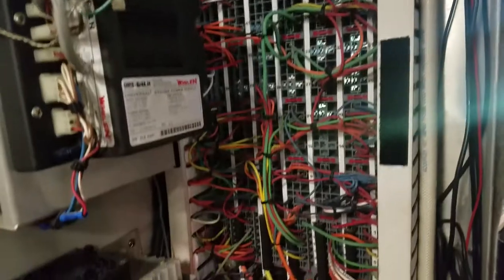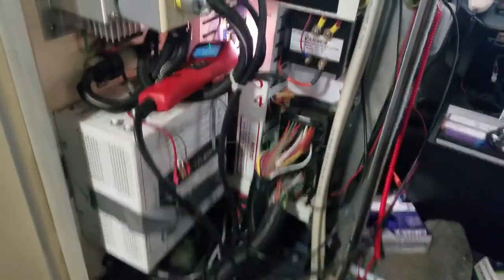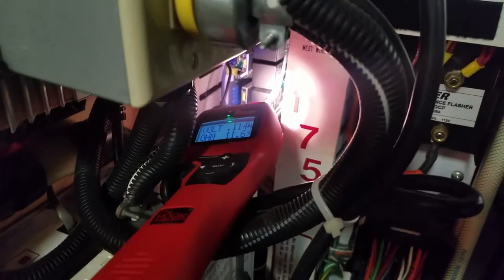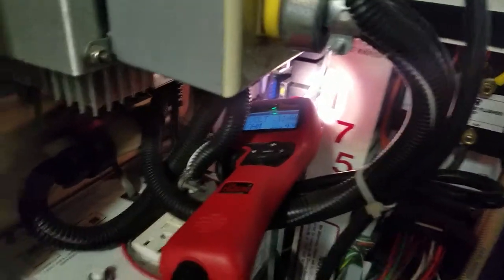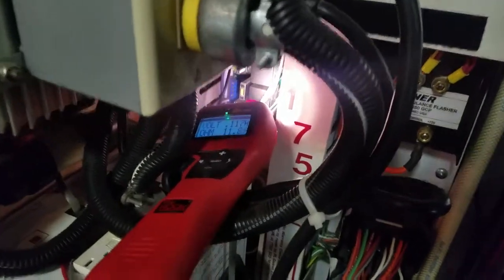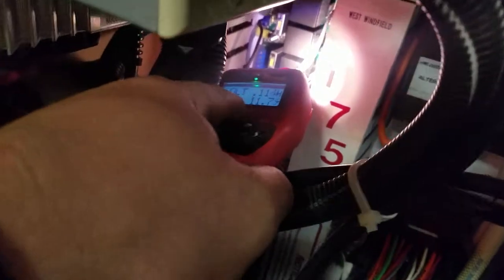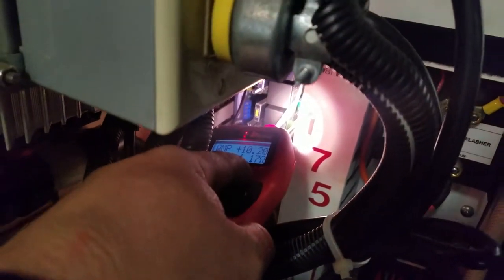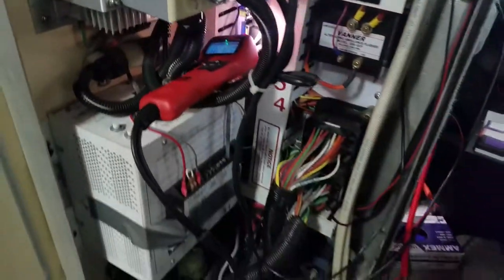Diagnosing an A.C.issue on an ambulance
Using the power probe hook to test the load side